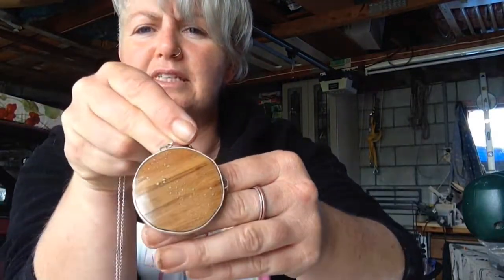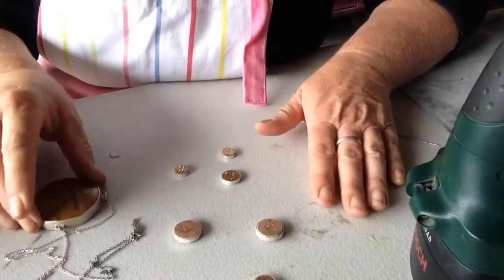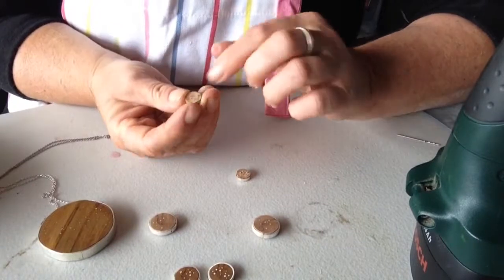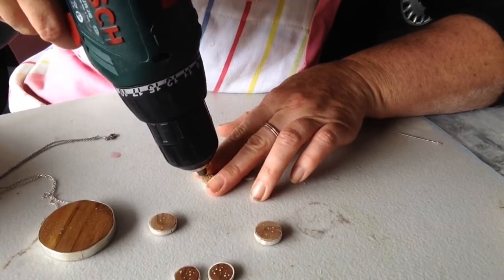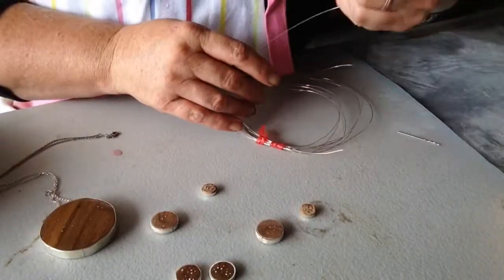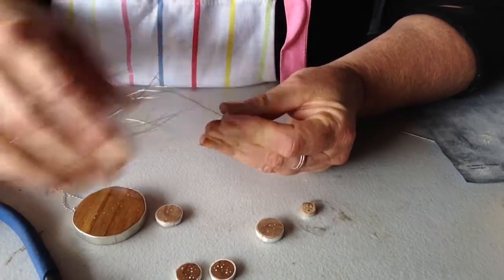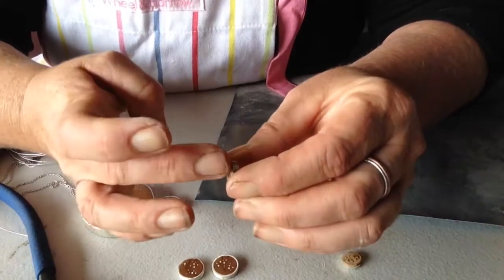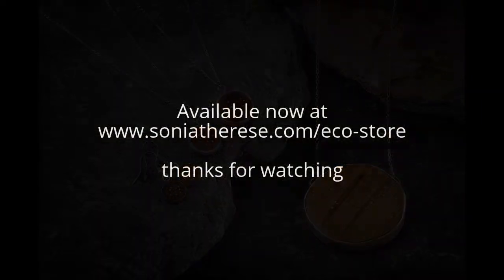Star Maps - Making a Milky Way